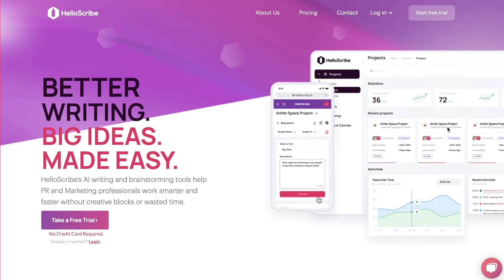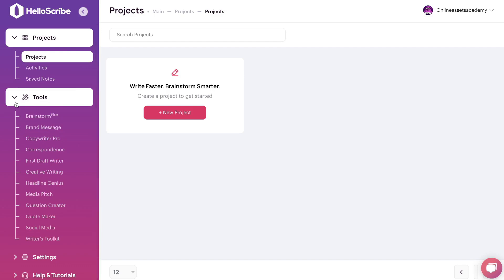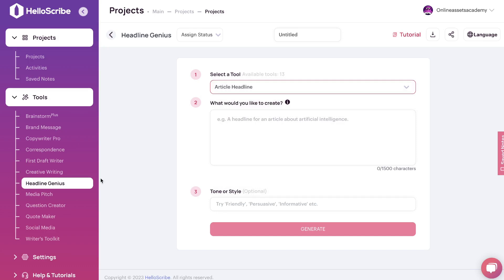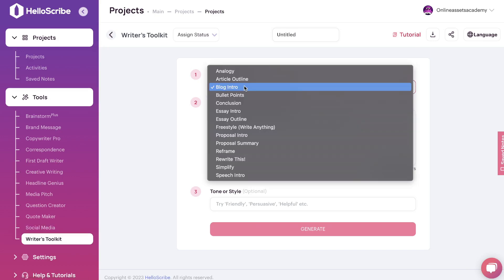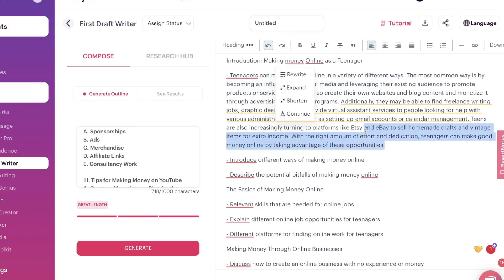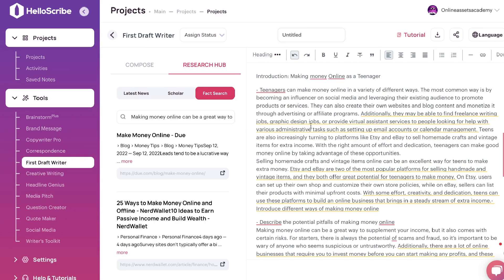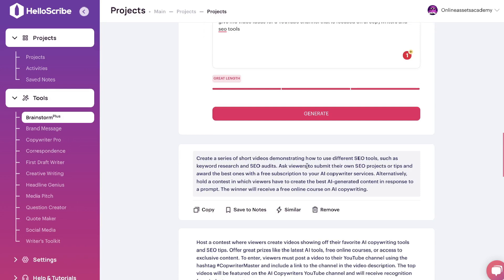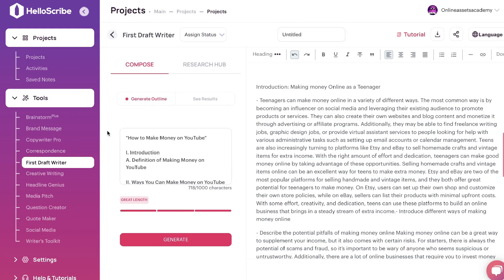HelloScribe Review: Best New AI Copywriter? (Brainstorm & Generate AI Content)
In today's video I do a full review and tutorial of helloscribe and use it to brainstorm ideas and generate high quality ai content and also discuss if it the best new ai writer in the scene.

-How to use helloscribe
-The short and long form templates included in helloscribe
-The features and integrations included in helloscribe
-The specific templates included in helloscribe
-How to use the templates included in helloscribe
-how to generate content using helloscribe
-How to generate high quality content using helloscribe
-How to generate long form articles or blog psot using helloscribe
How to add references to your blog post or articles using helloscribe
-my overall thoughts of hellpscribe
-is helloscribe better for short or long content
-Helloscribe Lifetime deal
-Helloscribe appsumo lifetime deal expiring soon
-How to win a free lifetime deal for helloscribe